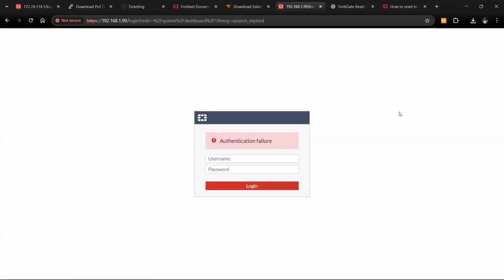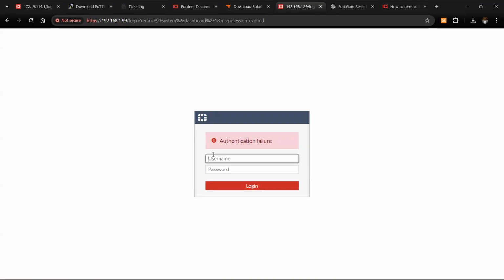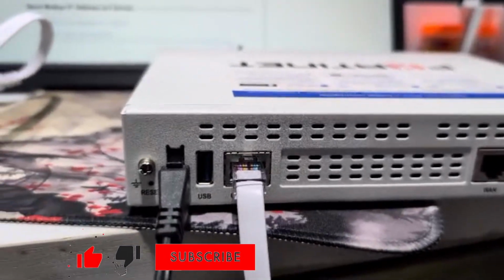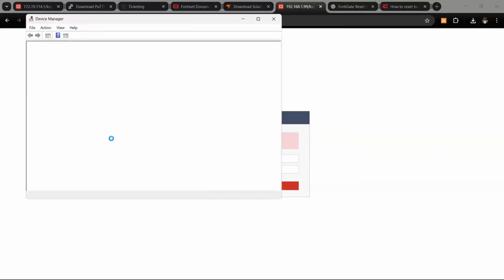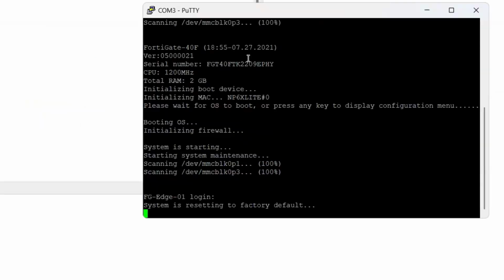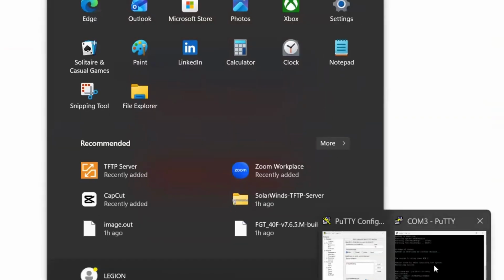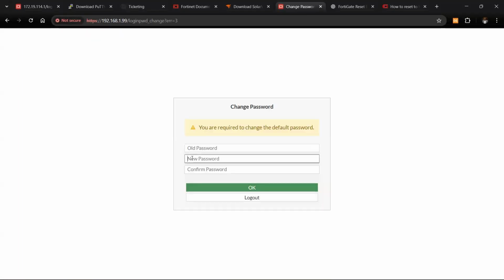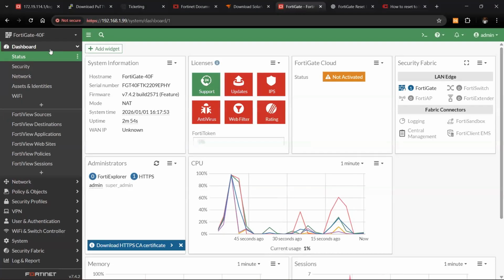How to Reset FortiGate Firewall to Factory Default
In this video, I walk you through how to properly reset FortiGate firewalls including FGT-40F, 50G, 60F, 80F, and 91G models. This step-by-step guide covers the correct reset procedure, what to watch out for, and how to avoid common mistakes that can lock you out of your device.

This tutorial is ideal for:
Cybersecurity students and beginners
IT administrators managing FortiGate devices

Anyone troubleshooting lost credentials or misconfigurations
📌 What you’ll learn:
When and why to reset a FortiGate firewall
Reset button vs console reset (what actually works)
Model-specific reset behavior (F-Series & G-Series)
Default IP address and login details after reset
Common reset issues and how to fix them

⚠️ Important Note: Resetting a FortiGate firewall will erase existing configurations. Always ensure you have a backup before proceeding.

👍 If this video helps you:
Share with someone who might need it

🔗 Follow Cybowpoint for more cybersecurity content:
Telegram: Cybersecurity learning & quizzes